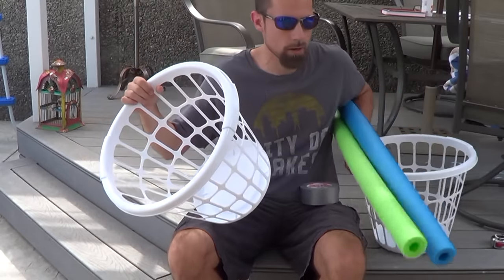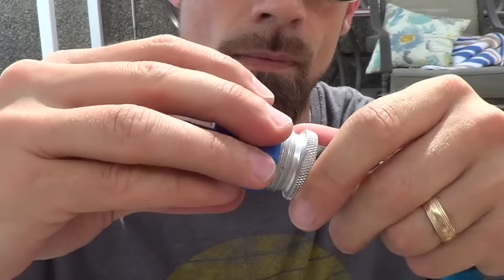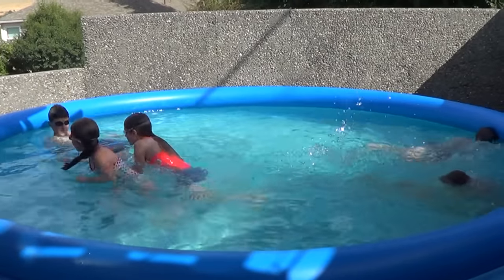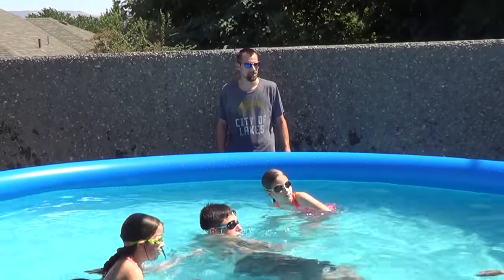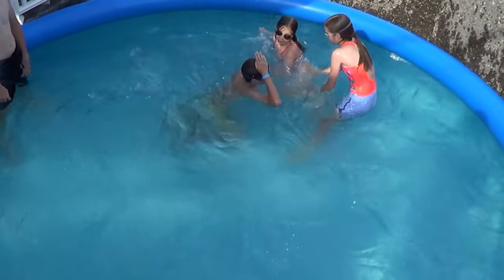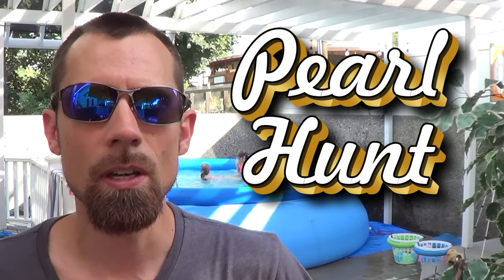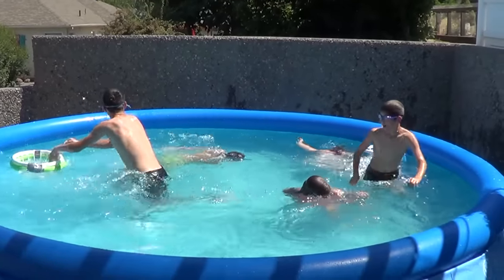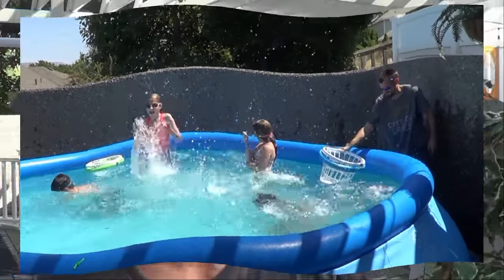How to Play Swimming Pool Games in Your Backyard Pool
This is an instructional video with rules for you to learn several different fun ideas for summer swimming pool games.

The pool games rules include:
- Hungry Hungry Hippo
- Shark Tag
- Shark Freeze Tag
- Pirate's Bounty
- Amoeba Tag
- Whack-A-Whale
- Water Rugby
- Marco Polo
- Pearl Hunt

These games are great for all ages including kids, teenagers, and adults. Materials needed: Swimming pool, Small water balloons, Medium water balloons, Large water balloons, Water balloon hose nozzle spigot, Water pool noodle, Circular laundry basket, Duct tape, Golf balls.